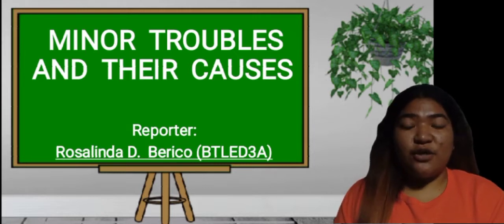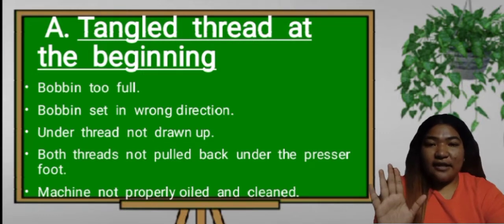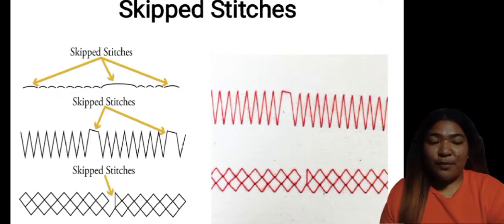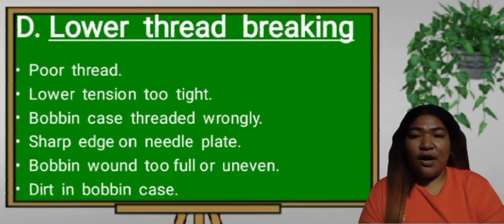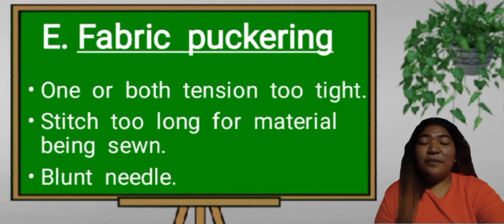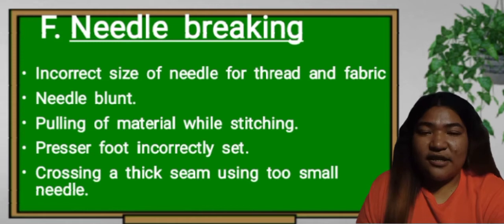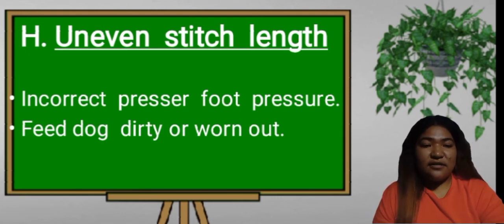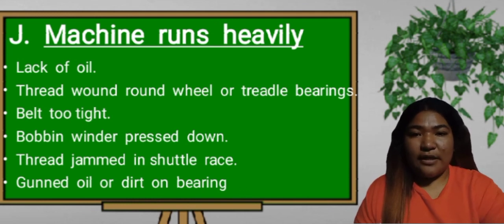Minor Troubles and their Causes